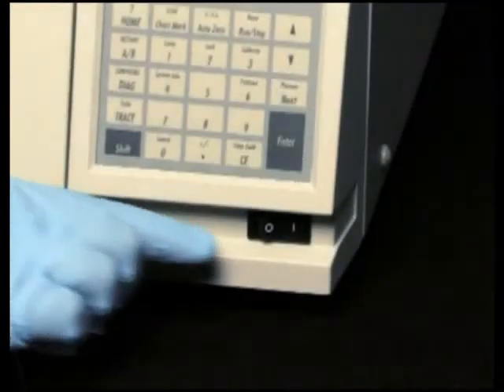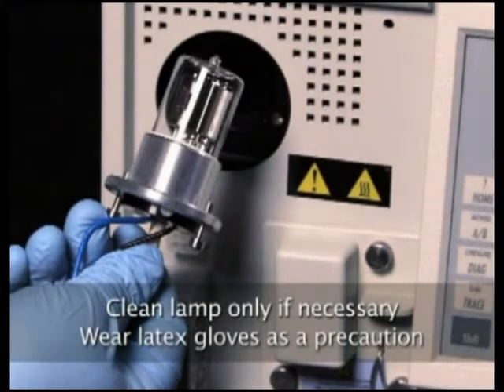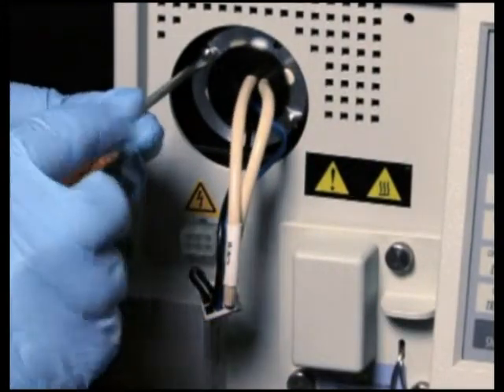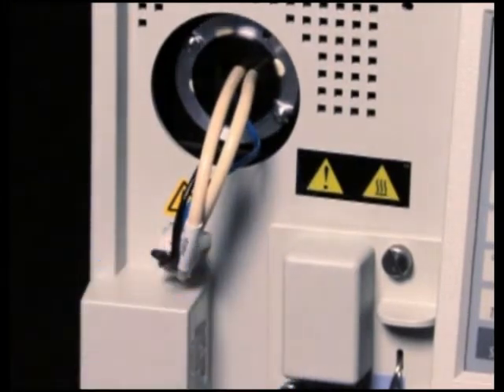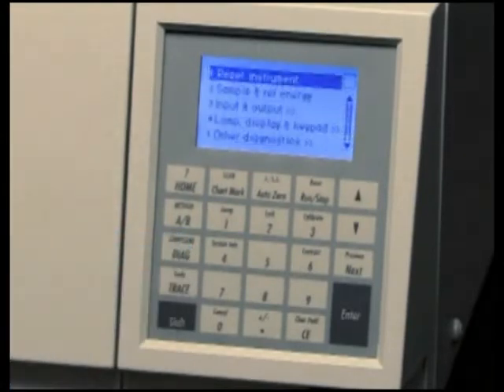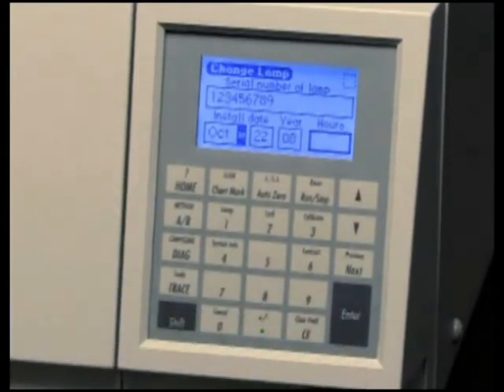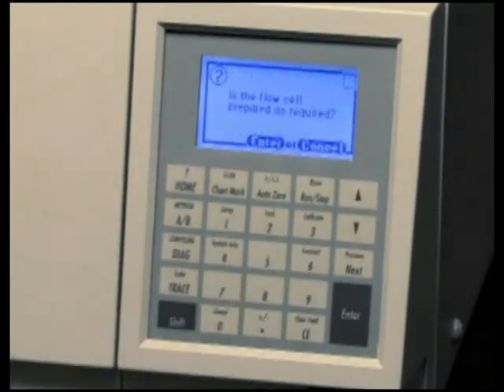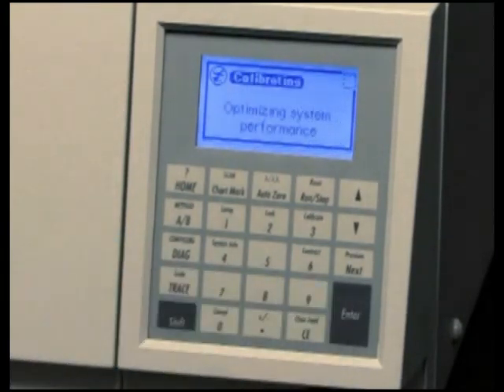Waters 2489 UV Detector replacing the lamp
Select this procedure to replace the lamp in a 2489 UV/Visible Detector.